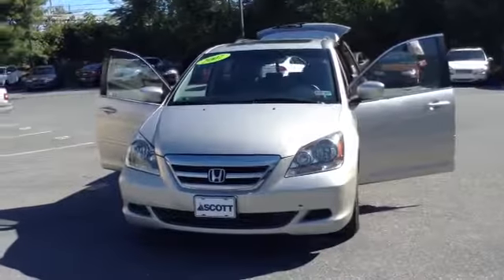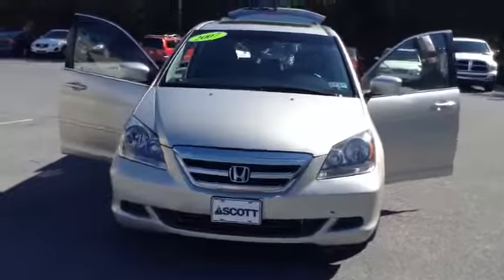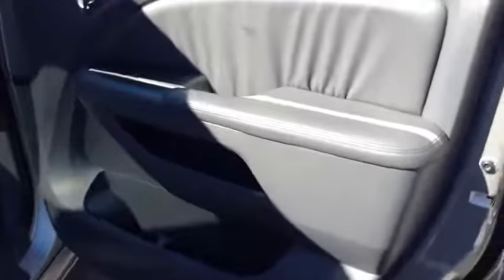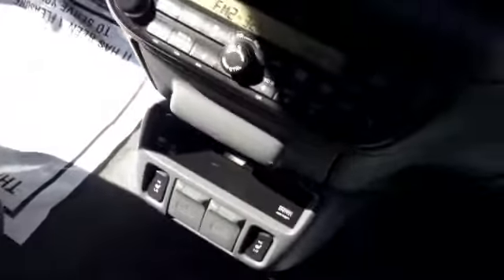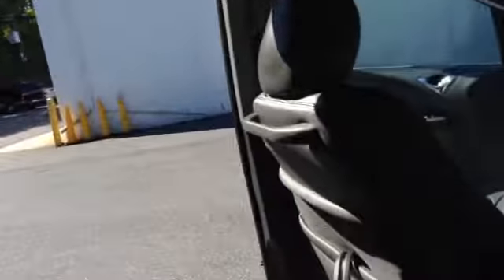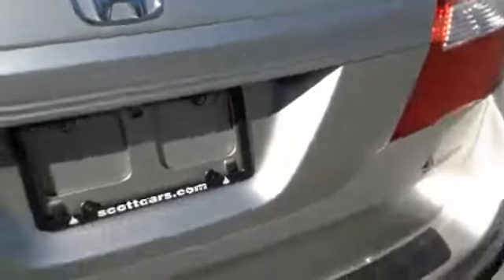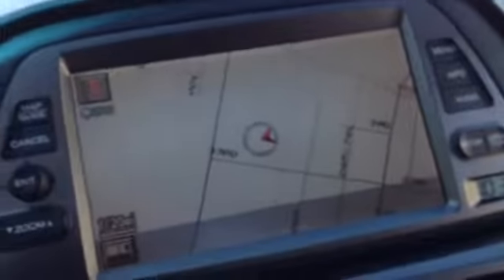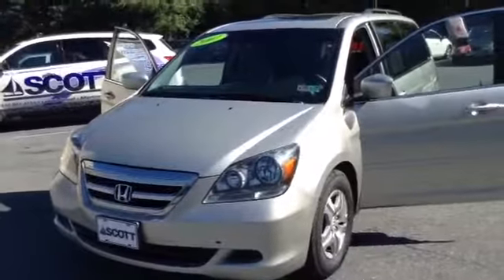2007 Honda Odyssey EX-L- for sale in Allentown, PA 18103